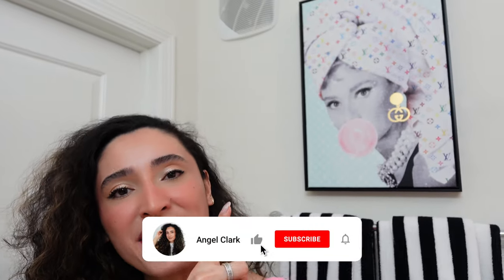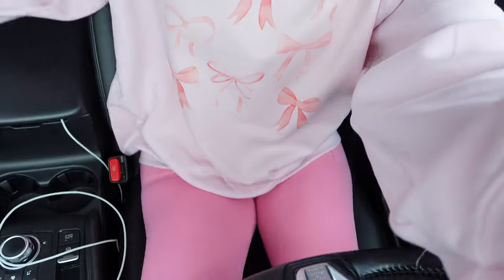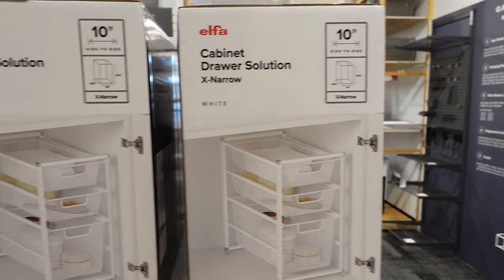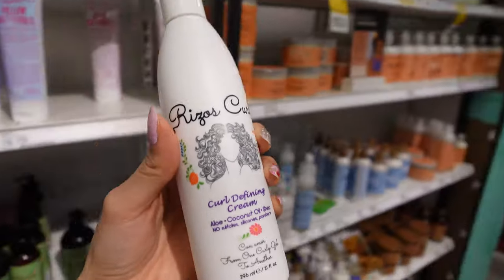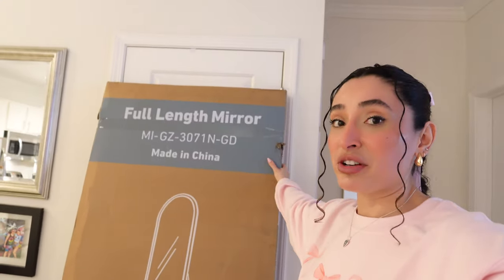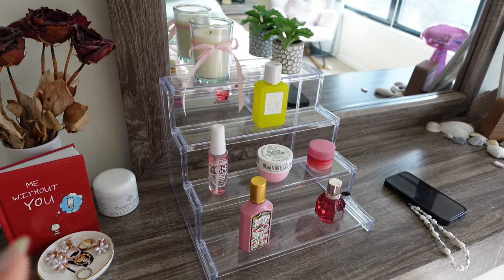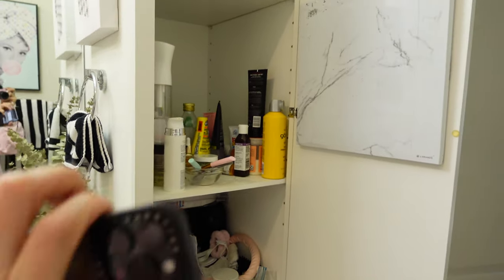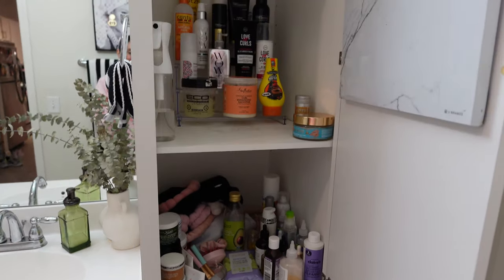WEEKLY VLOG: Bathroom organization, sleepy girl mocktail, TikTok shop, new hair products and more!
Welcome to another weekly vlog! In this vlog I am trying to get organized, I make the TikTok viral sleepy girl mocktail, share some products I got off TikTok shop, get new hair products and more🤍I love staying up to date with all of the latest trends so make sure you're following me on TikTok and on IG!

 • Getting Warmer – ...